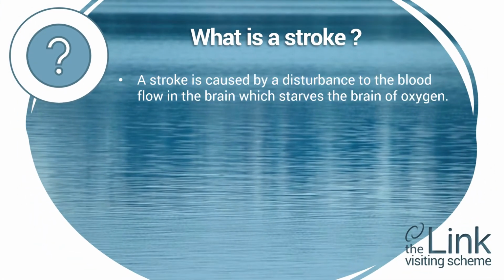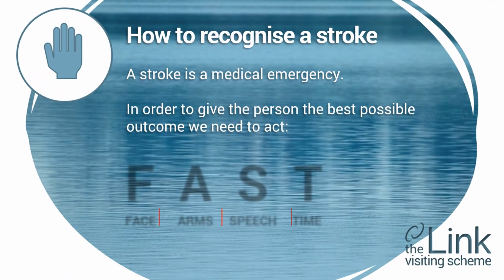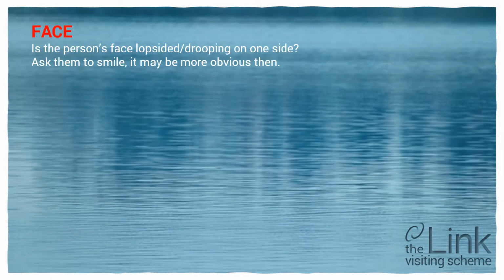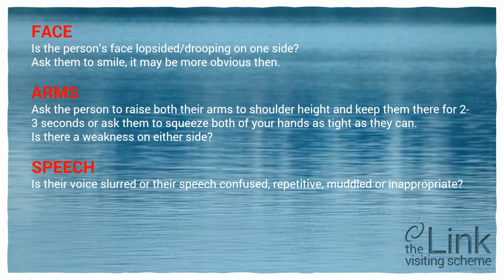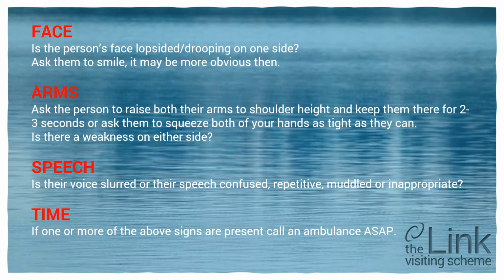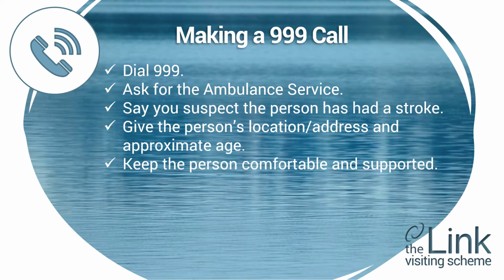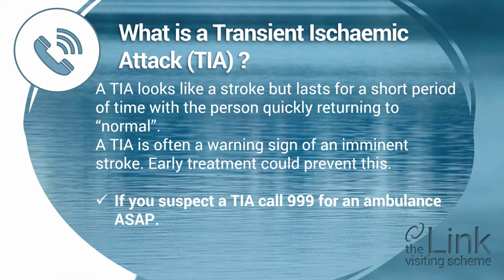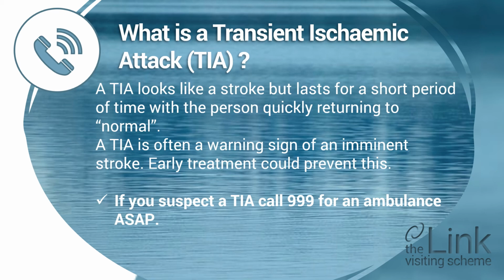How to recognise a stroke | Training for volunteers at The Link Visiting Scheme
This video is a guide for all Link Visiting Scheme volunteers who either visit a Link friend or help with events and activities. Stroke is a leading cause of death and disability in the UK, and the majority (59%) of strokes occur in the older generation. Awareness is crucial to be able to detect the signs of stroke early and take action to ring 999 and get medical assistance immediately.